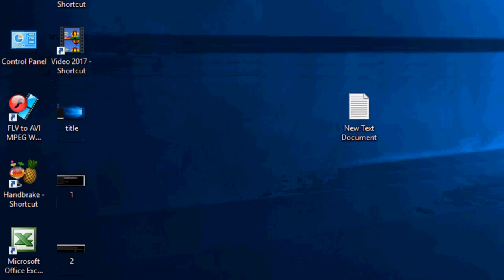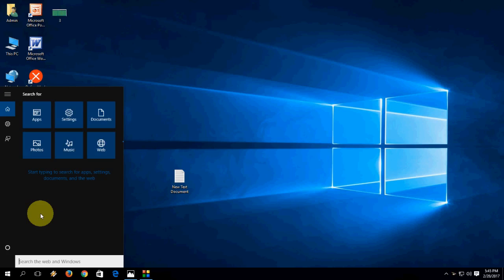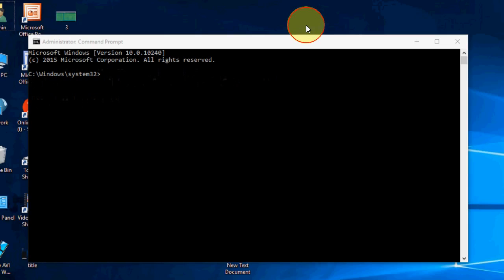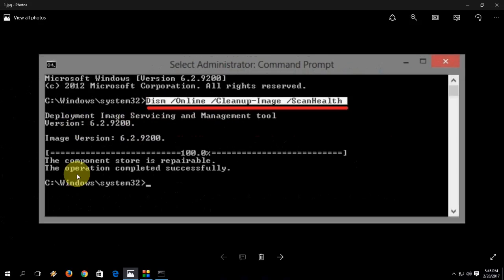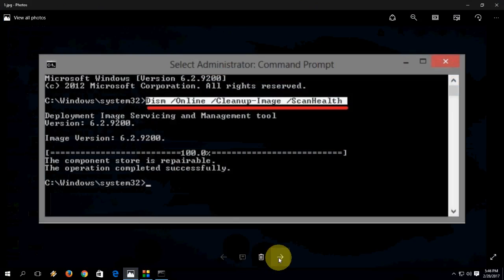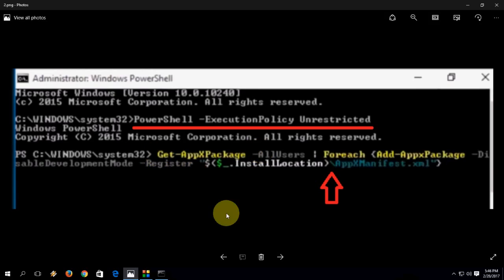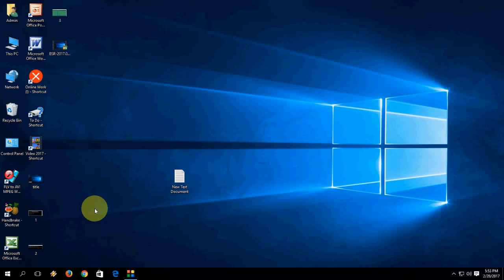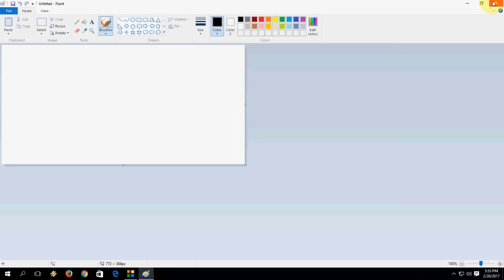How to Fix Windows 10 Start Menu Not Working, Can’t Search, Cortana, Can’t Open Anything